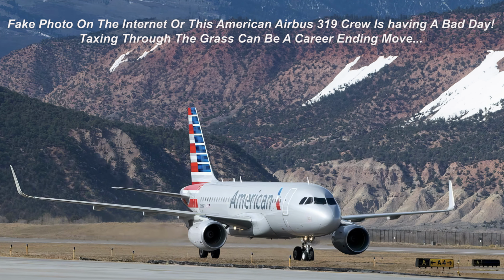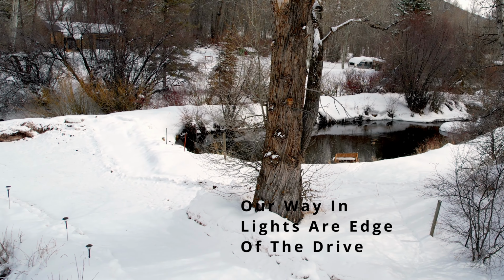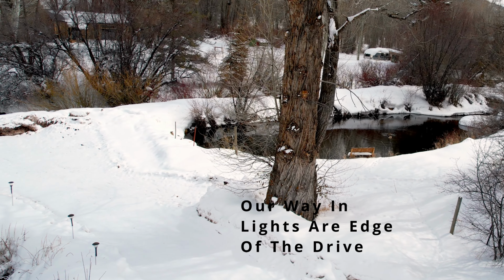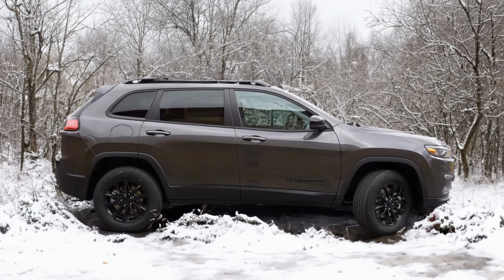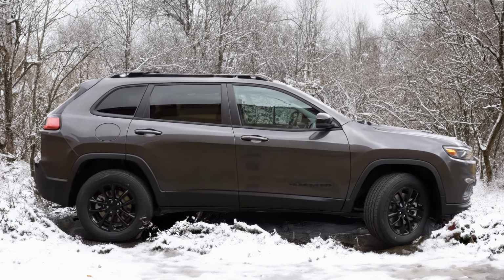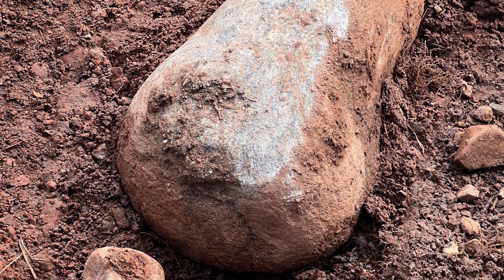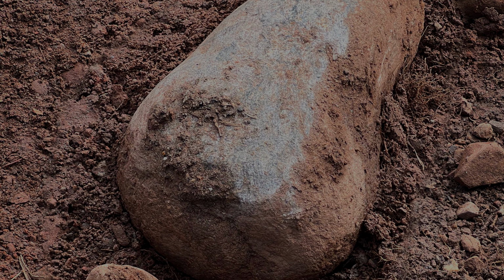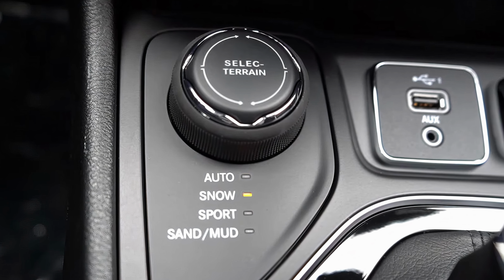Rocky Mountain Winter With Some Challenges. I Refuse to Die For YouTube. First DJI AIR2S 5.4K Video.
A working family trip. My attitude towards Colorado winters is less enthusiastic than when I was a skier. Colorado is still beautiful but watch out for the ice. The cycle of snowing, partially melting and then re-freezing can create for some treacherous conditions. If you look at the snow on the roof of this video's thumbnail you can see this phenomenon. This was my first trip using my DJI Air2S. The footage was very sharp considering how dark it was and how high the ISO was. The intro scene was shot with this drone. The 5.4K footage grades very well. I really took the easy way out in Resolve and just clicked  the Auto-Color button. Nothing else was done to the footage.  Since I was flying to this destination the  Mavic Classic stayed at home.